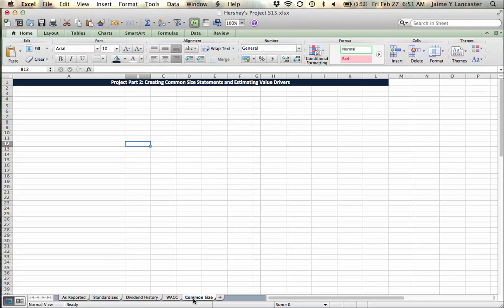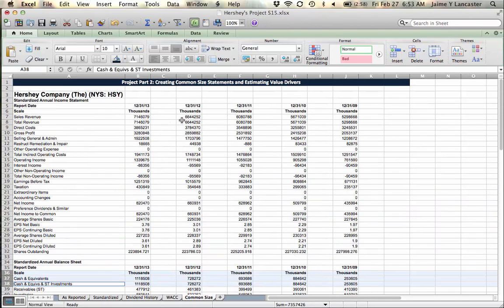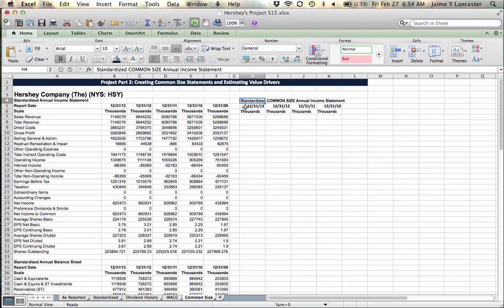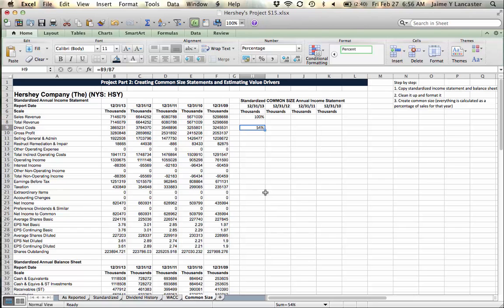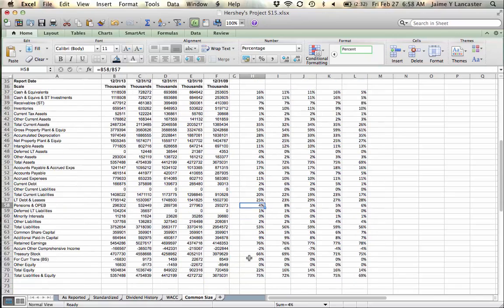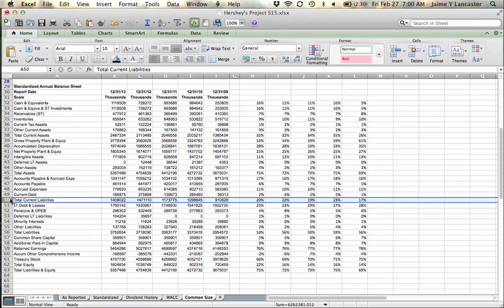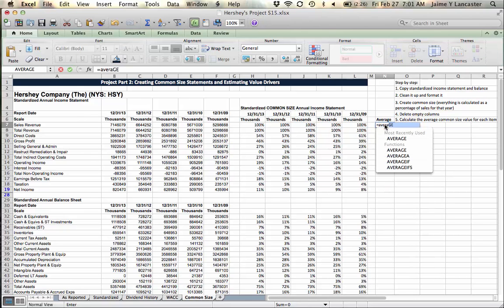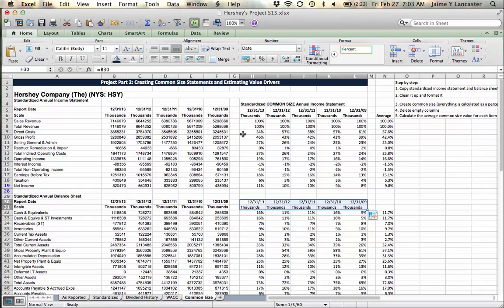Project Tutorial 2-1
Common size statements and value drivers